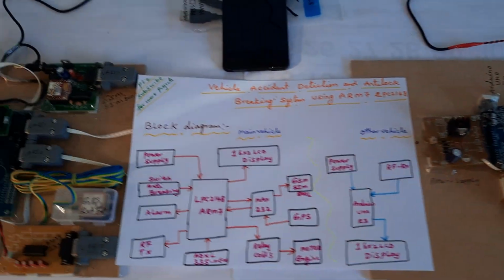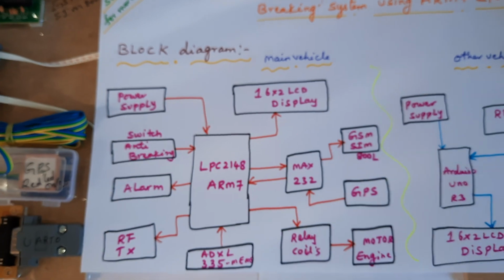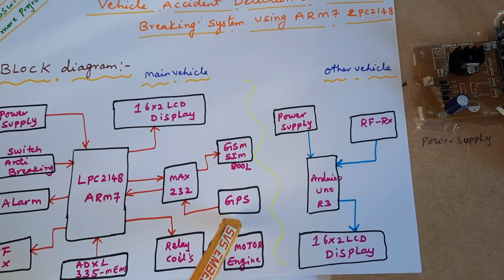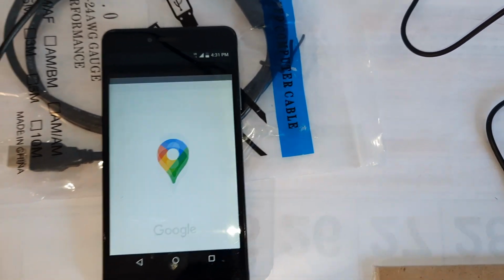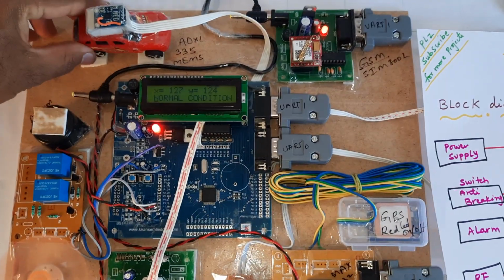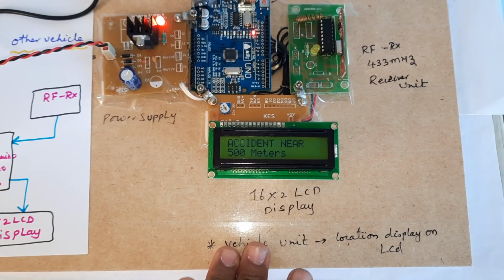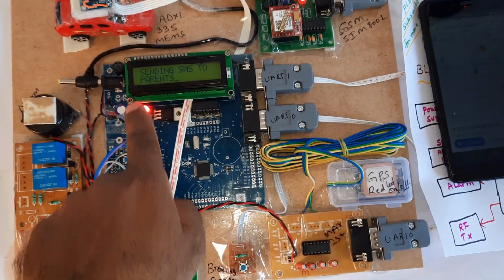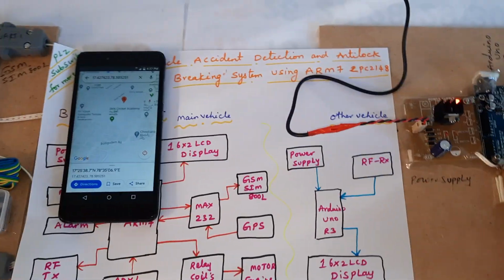Vehicle Accident Detection and Rescue Information with Anti lock Braking System Using ARM7 - LPC2148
1. Project Abstract / Synopsis
2. Project Related Datasheets of Each Component
3. Project Sample Report / Documentation
4. Project Kit Circuit / Schematic Diagram
5. Project Kit Working Software Code
6. Project Related Software Compilers
7. Project Related Sample PPT’s
8. Project Kit Photos
9. Project Kit Working Video links

Vehicle Accident Detection and Rescue Information with Anti lock Braking System Using ARM7 - LPC2148 | IoT Based Vehicle Tracking and Accident Detection System, SafeDrive is a dedicated Internet of Things (IoT) device that crash detection technology,SafeDrive ensures that help will reach when needed without any unnecessary delay. The device automatically detects crashes and uses its cellular connectivity – a SIM card that makes it operate like a phone — to contact help. In the case of a crash, the device sends the sms alert perticular persons.

2. IoT Based Vehicle Accident Detection and Tracking System Using - svsembedded,

3. Automatic Vehicle Accident Detection and Rescue System - svskits,

4. IOT Based Automatic Vehicle Accident Detection and Tracking System - 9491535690,

5. Automatic Accident Detection and Ambulance Rescue System -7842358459,

6. IOT Based Projects: Intelligent Automatic Vehicle Accident Detection,

7. Automatic Accident Detection and Rescue with Ambulance,

8. Arduino Based Vehicle Accident Detection With Vibration, Alcohol,

9. Modeling IoT-Based Solutions Using Human-Centric Wireless Sensor,

10. survey of accident avoidance prevention and detection,

11. Accident Detection and Messaging System using GSM and GPS,

12. intelligent automobile system for accident prevention and detection,

13. ECE final year projects for B.Tech & M.Tech students,

14. Arduino Based Vehicle Accident Detection With Vibration, Alcohol,

15. Accident Prevention and Reporting System Using GSM,

16. accident detection & alerting system,

17. Vehicle Accident Detection Using MEMS,GSM,GPS and Raspberry Pi,

18. Automatic Vehicle Accident Detection and Rescue System,

19. Intelligent Accident-Detection And Ambulance- Rescue System,

20. IJMPERD - Design and Implementation of Sensor,

21. Book Automatic Accident Alert And Safety System,

22. sensor based application for smart vehicles,

23. an iot based accident prvention and tracking system,

24. automatic accident detection with ambulance rescue with traffic control,

25. Accident Detection and Ambulance Rescue using Raspberry Pi,

26. Autonomous Vehicle Safety Depends on Advanced Radar System,

27. Ships Crash Despite Singapore Port Warning,

28. Beware the 'Internet of Things': Expert warns connected devices,

29. A survey on Road Accident Detection and Reporting,

30. How to make a automatic accident detection system video,

31. Automatic accident detection and rescue system video,

32. ACCIDENT DETECTION AND VEHICLE TRACKING USING GPS,GSM,

33. GSM and GPS based Vehicle Accident Detection System using,

34. Automotive Safety - In-Vehicle Emergency Call System leveraging IoT,

35. Automotive Safety - In-Vehicle Emergency Call System leveraging IoT,

36. iot based live streaming of vehicle, position accident,

37. Accident Detection and Alert Systems for Immediate Emergency,

38. vehicle theft detection using gps , gsm and Raspberry Pi | BITLING,

39. Automatic Accident Detection and Ambulance Rescue System,

40. Play: Vehicle Accident Automatic Detection Using Mems Gsm Gps,